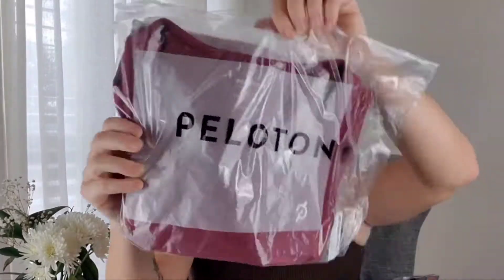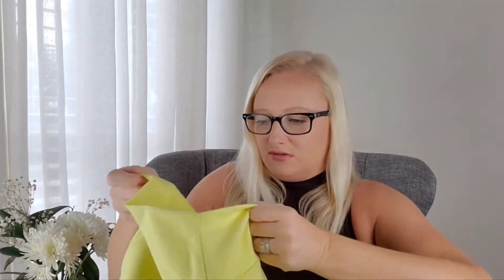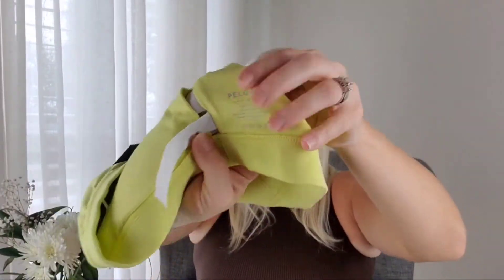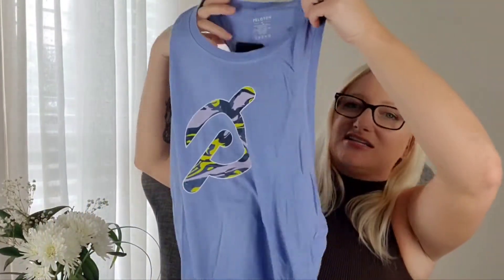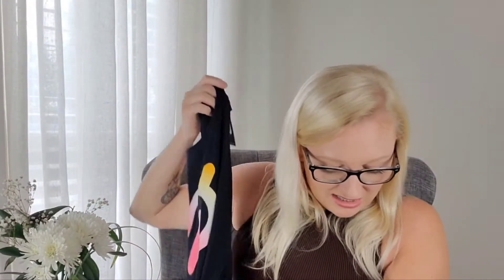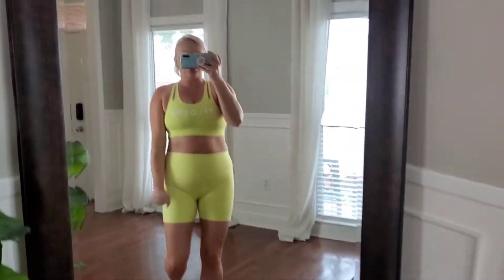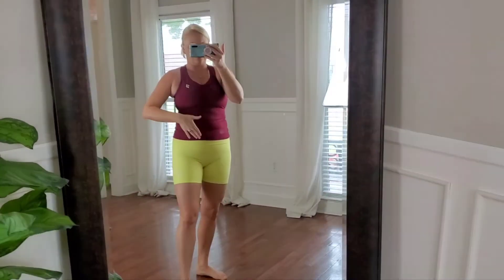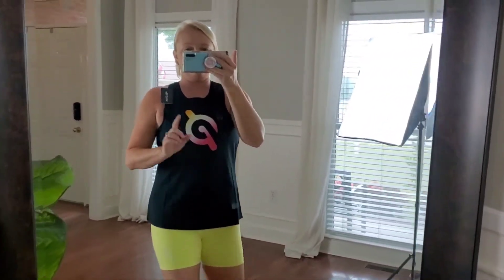$250 Worth Of FREE Peloton Clothes | Influenster | Krystal with a K!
Hey y'all!😃 In today's video I'm going to be sharing what I received from Influenster complimentary for testing and reviewing purposes. If you're interested in Influenster I have them linked below. It's absolutely free to join!!

- Krystal 😘

-Amazon Storefront:

As a customer you do not pay more because I have used an affiliate link, it does not affect you in any way other than a small percentage of the sale may go to the person who generated the link. You pay no more, and no less because you use the link.